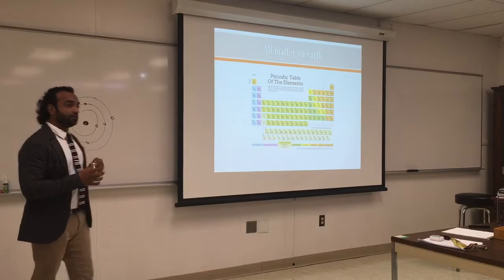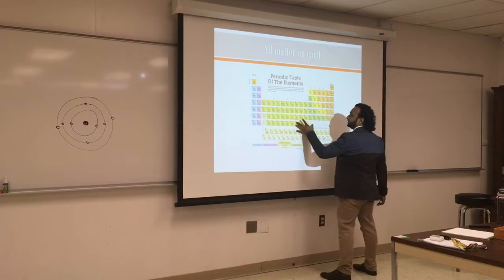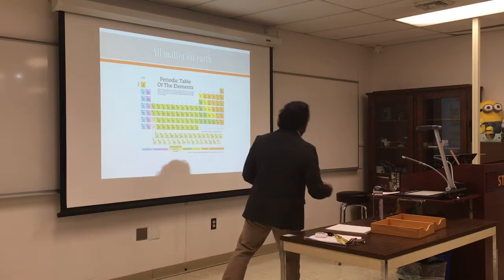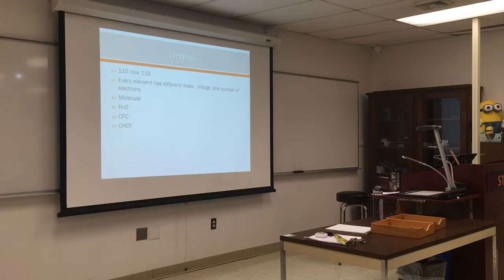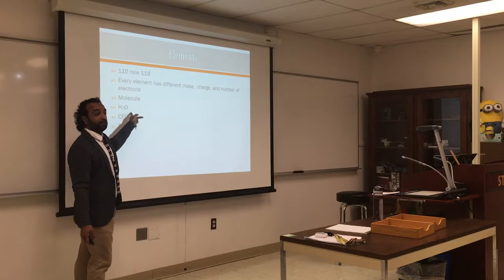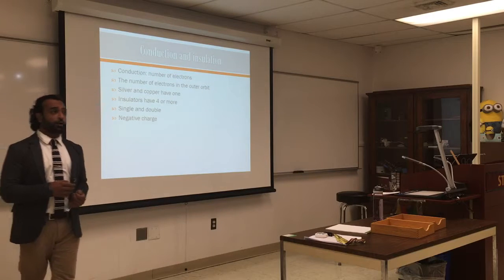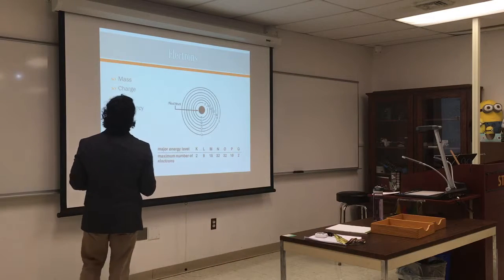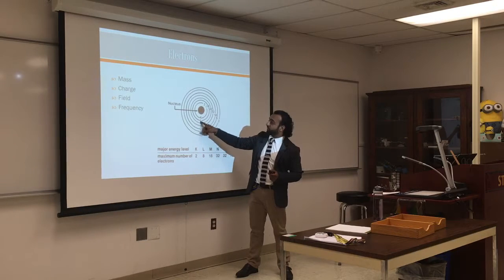Est 100 fall 2019 week 2 part 2